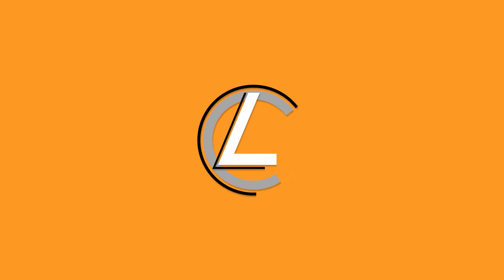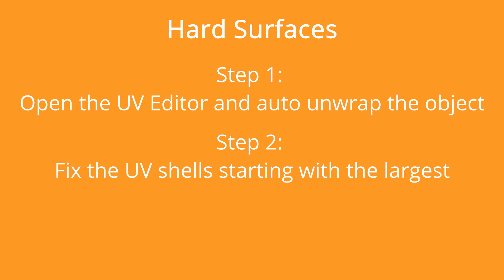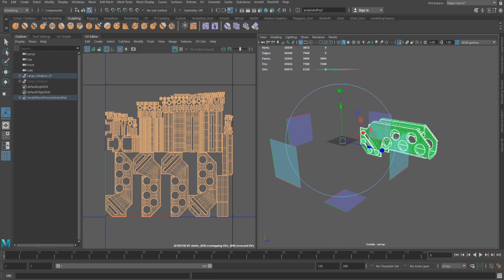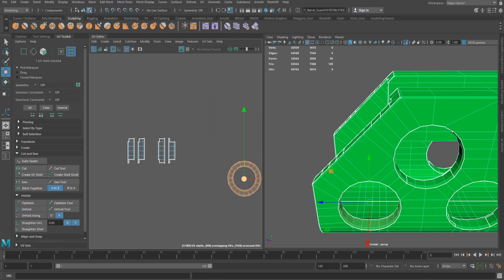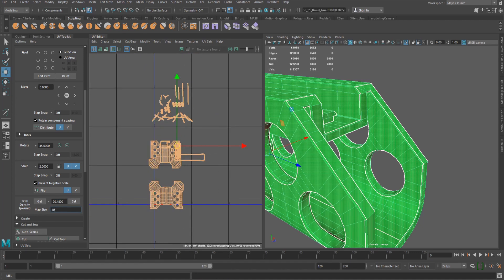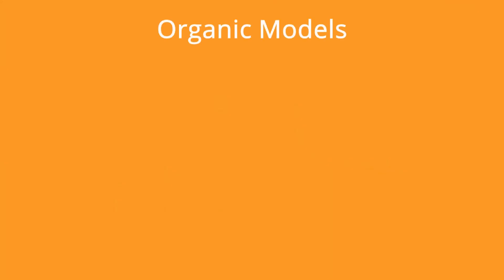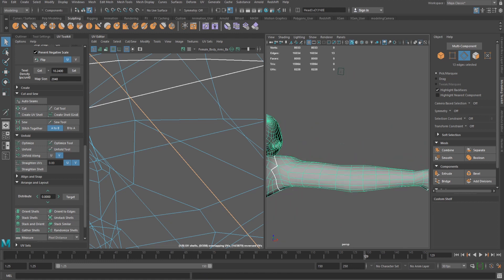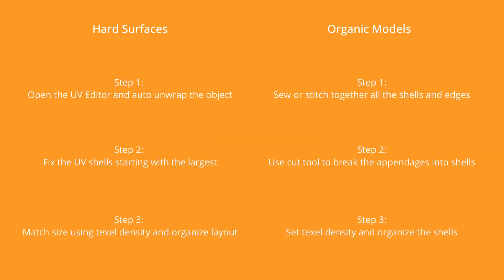Maya - How I Unwrap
The basic methods I use when UV unwrapping hard surface and organic models in Maya.

0:00 Intro
0:30 Unwrapping & UV Explanation
1:34 Hard Surface Unwrap Example
6:16 Organic Unwrap Example